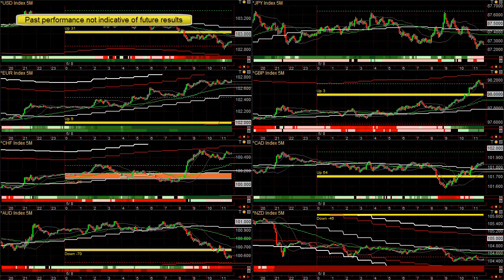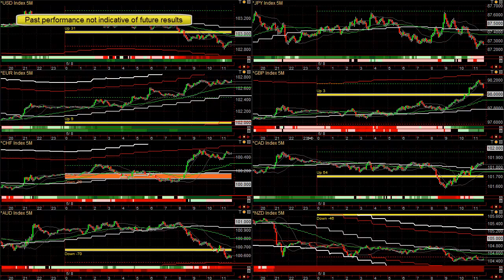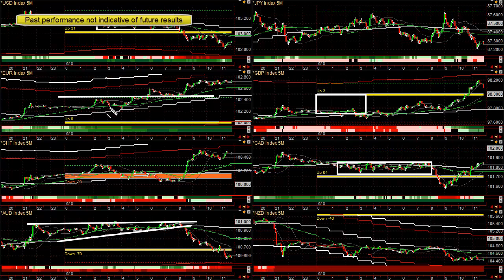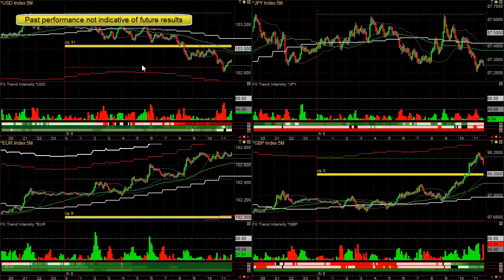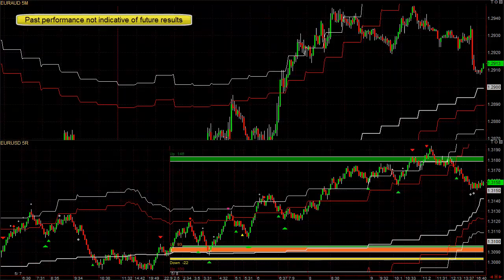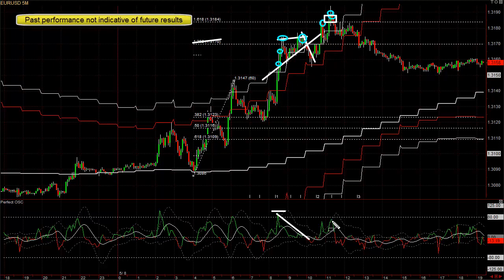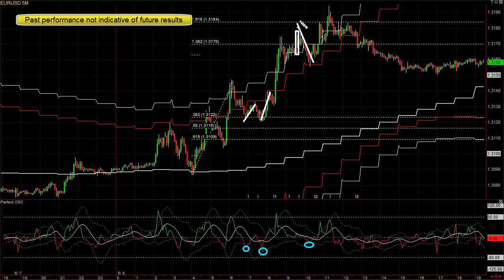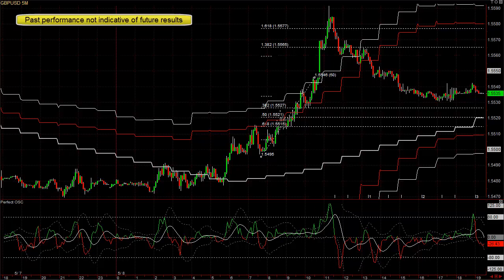Forex Blog - 3 Step Easy Forex Trading System